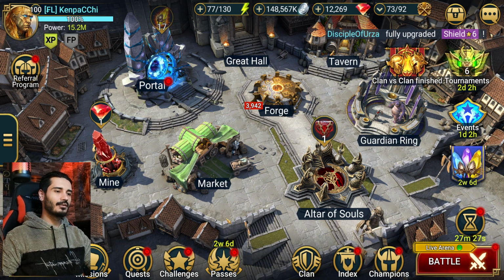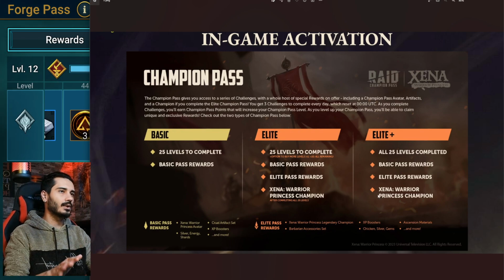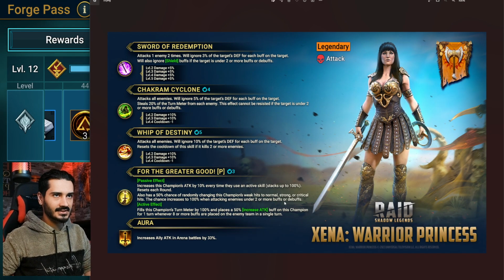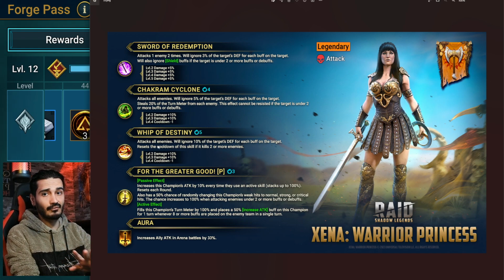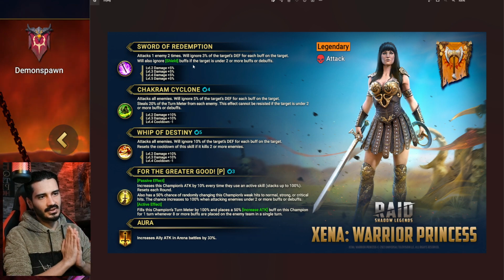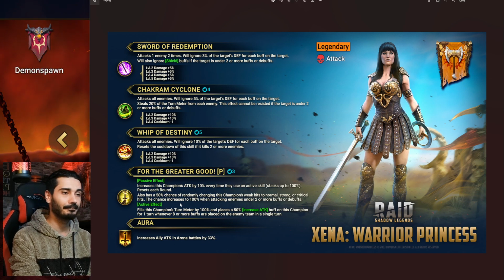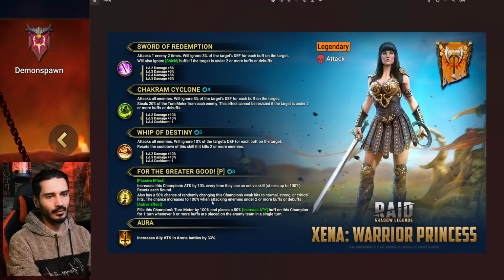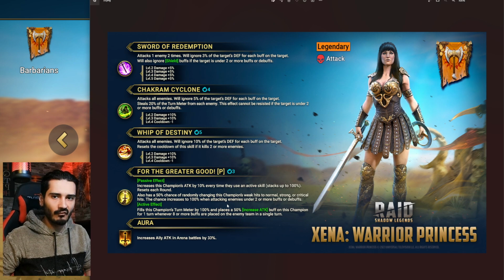New Arena Meta! Ignore Defense Princess! Xena: Warrior Princess! | Raid: Shadow Legends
Livestreaming everyday at Clan Boss reset time at Twitch and Youtube!
Discord [Become best Garlic Community!]
Instagram [for my irl stuff]

Takeovers

1$ [Single Champion Build]
4$ [Tag Team Arena Advice 3 Teams]
5$ [Hydra Advice 3 Teams] [No Trunda, Titus Team]
20$[Gear Cleanse][I will check all of your gears manually, selling the bad ones. Please send me your information at discord with what kind of cleanse you want after you redeem. Doesn't include Accessories that's another 1000 bits]
★ Cursed City or Faction Wars Hard Takeover are depends how is your roaster.

If you guys download Raid Shadow Legends from these links can helps a lot!

Twitch [Twitch Streaming Every day at Clan Boss Reset!]
Twitter [Sharing some news there!]

★ 20k Channel Point or 1 Sub or 200 Bits [Dungeon, Doom Tower, Faction War, Classic Arena Takeover]
★ 25k Channel Point or 2 Sub or 400 Bits [Tag Team Arena Advice]
★ 30k Channel Point or 3 Sub or 600 Bits [Hydra Team Build]
★ 4 Sub or 800 Bits [Hydra Run]
★ 1000 Bits [Gear Cleanse]

Much Love!